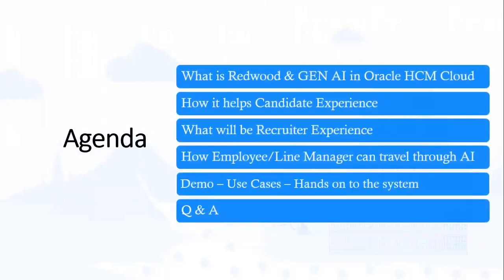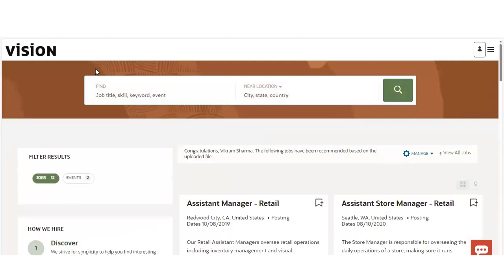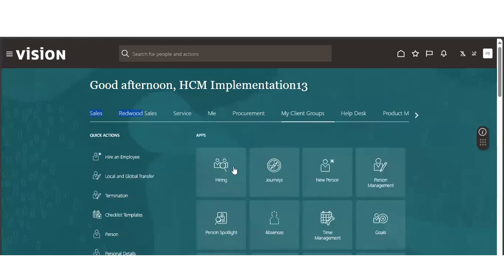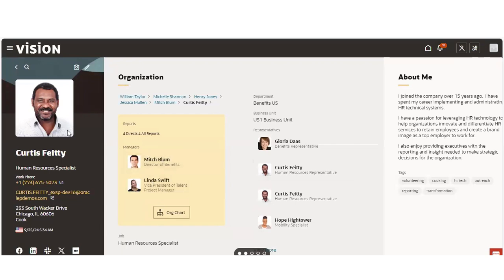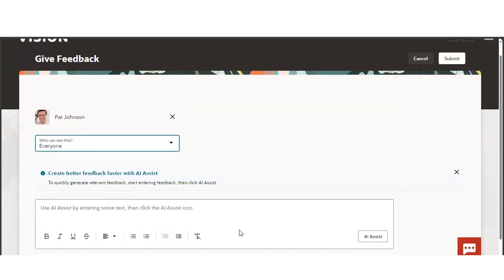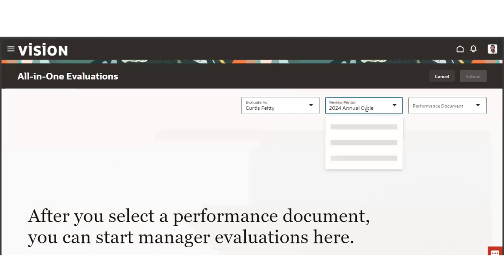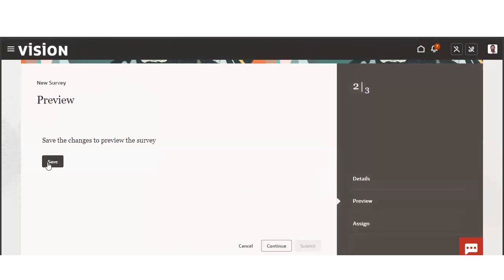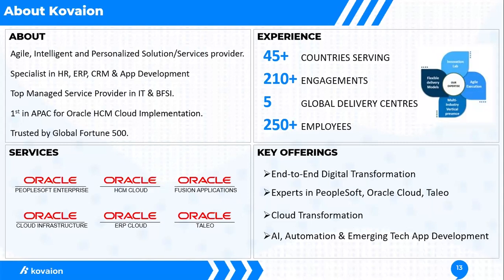The Power of Redwood & GenAI in Oracle HCM Cloud | Webinar | Recorded Session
Discover how Redwood and GenAI in Oracle HCM Cloud can optimize HR processes. Join our webinar to learn about enhancing recruitment, talent management, and user experience through cutting-edge AI integration.